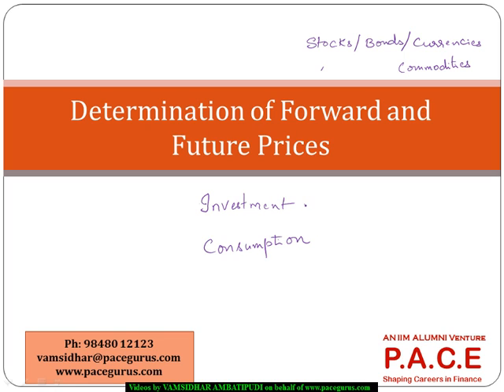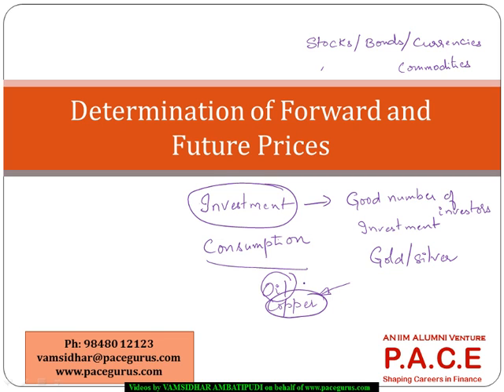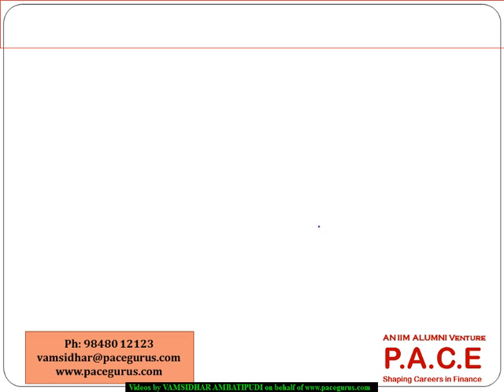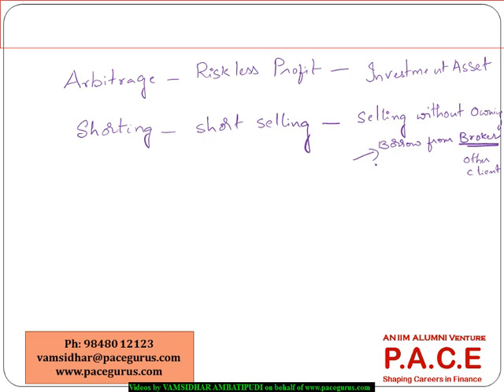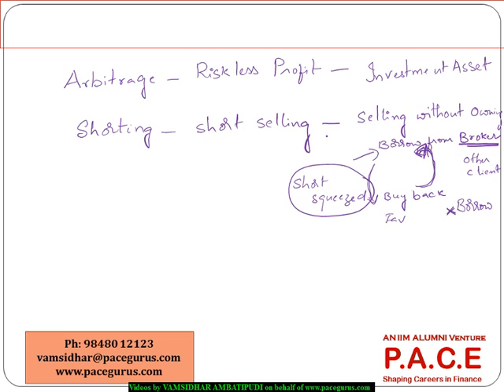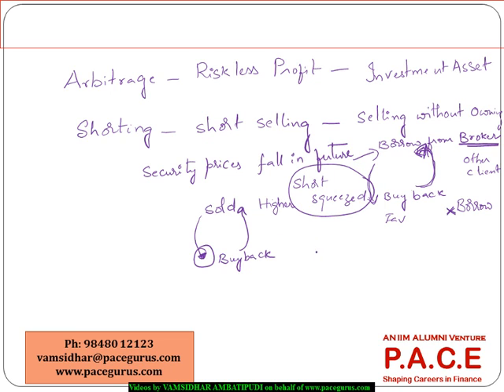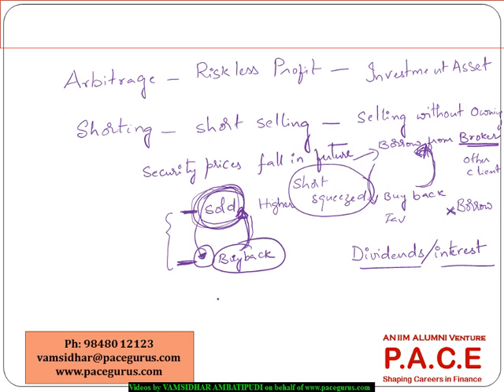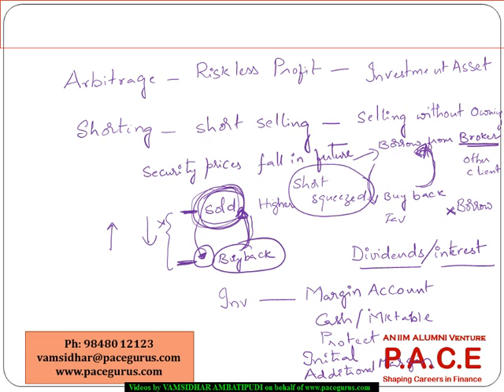FRM part1 Determination of Forward and Futures Prices in Financial Markets and Products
FRM Part 1 training at pacegurus by Vamsidhar Ambatipudi on Financial Markets and Products.